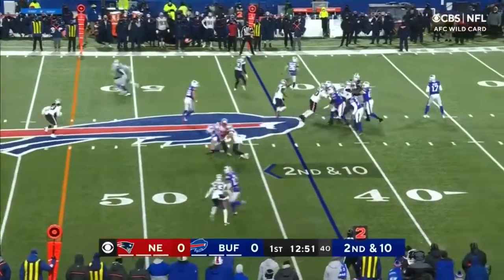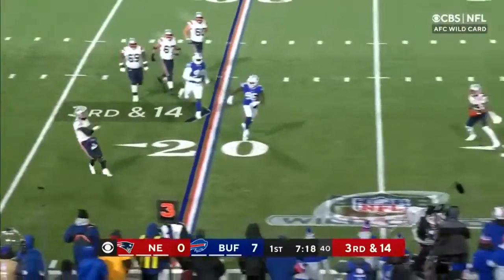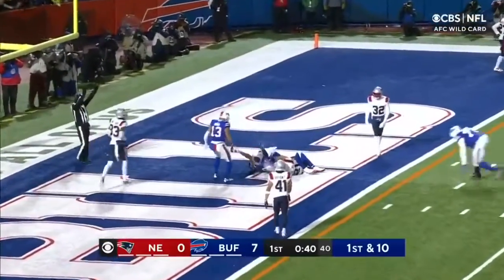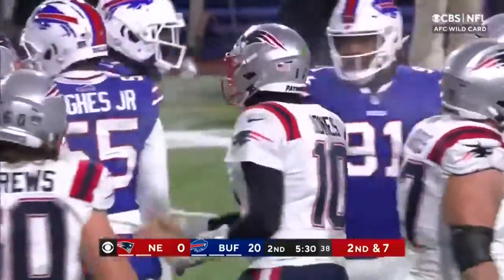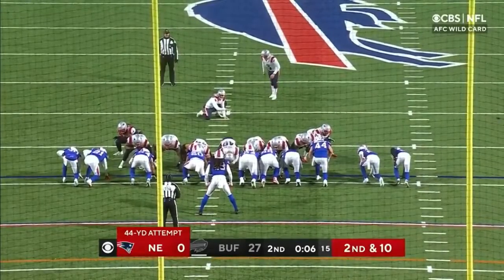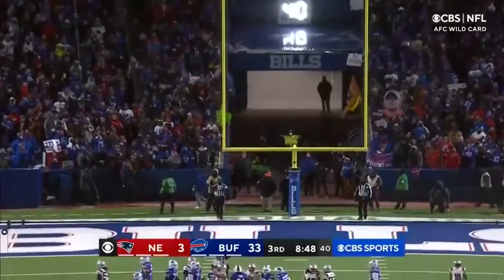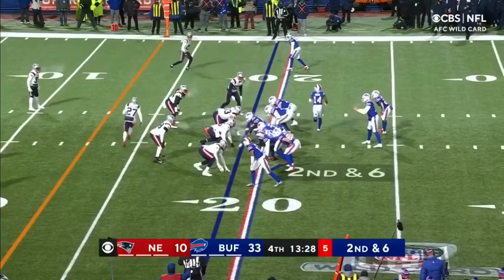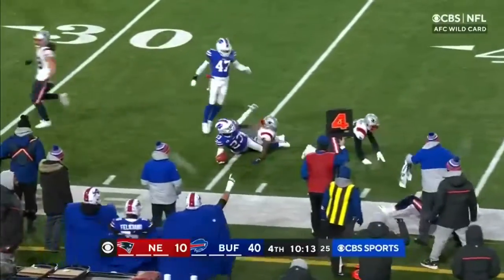Bills vs Patriots 2022 Wild Card Game Highlights